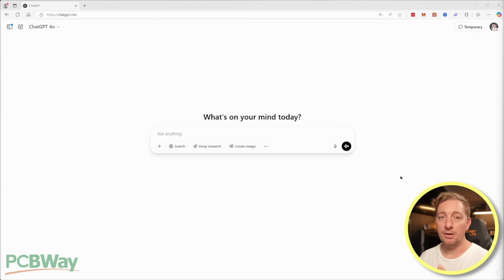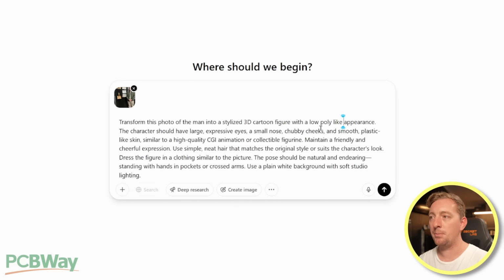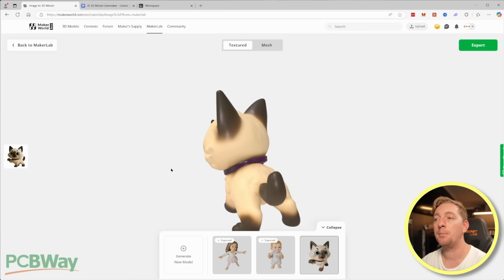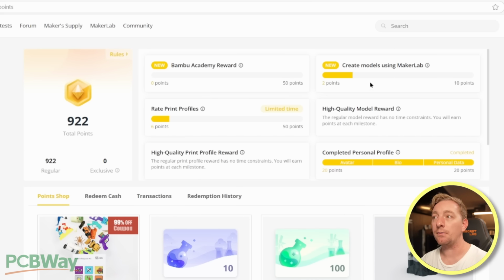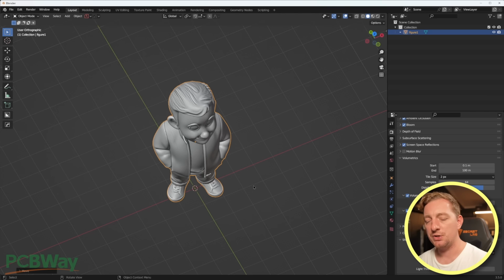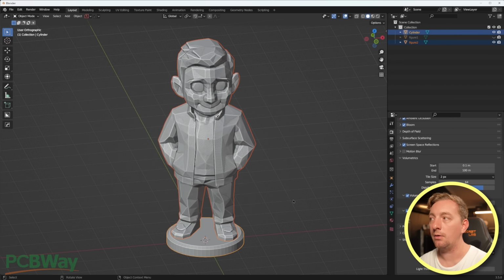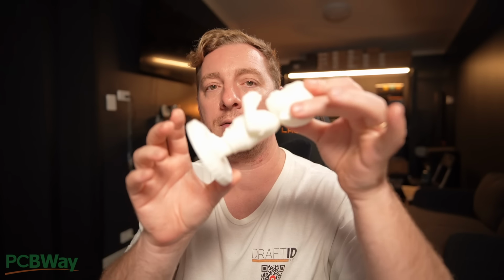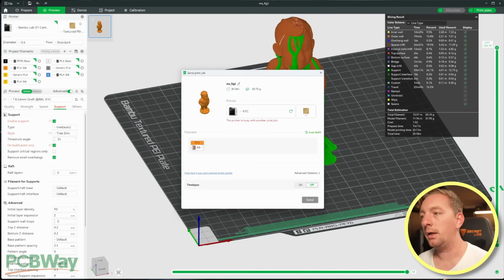How to Make a 3D Printable Action Figure Using AI Tools (Complete Guide)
In this complete guide, I’ll show you how to make a 3D printable action figure using AI tools — from generating concept art with ChatGPT and AI image tools, to converting it into a 3D model with MakerWorld, and finally 3D printing it with Bambu Studio.
Whether you're a maker, designer, or just curious about combining AI with physical creation, this video walks you through the full process from start to finish.

ChatGPT Prompt
Transform this photo of the XXXX into a stylized 3D cartoon figure with a low poly like appearance. The character should have large, expressive eyes, a small nose, chubby cheeks, and smooth, plastic-like skin, similar to a high-quality CGI animation or collectible figurine. Maintain a friendly and cheerful expression. Use simple, neat hair that matches the original style or suits the character's look. Dress the figure in a clothing similar to the picture. The pose should be natural and endearing—standing with hands in pockets or crossed arms. Use a plain white background with soft studio lighting.

⏰️ Chapters ⏰️
00:00 Using AI Tools to 3D Print an Action Figure
00:31 Using ChatGPT to Create an Action Figure Image
06:49 AI 3D Model Generation From An Image
17:08 Preparing the 3D Model for 3D Printing
24:30 Slicing the 3D Model for 3D Printing
33:22 3D Printed Results